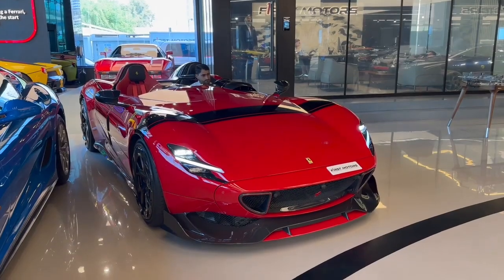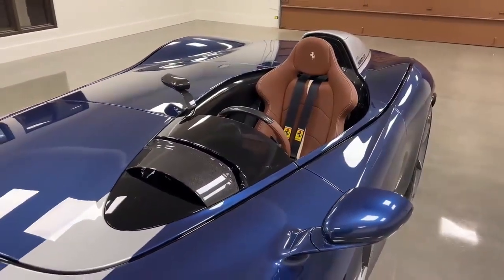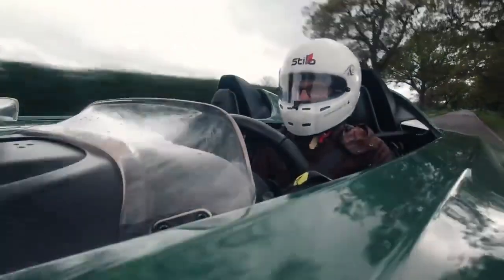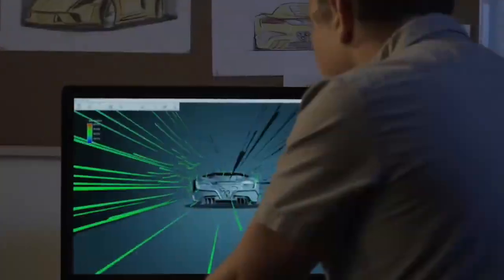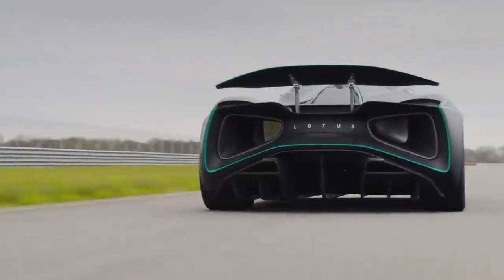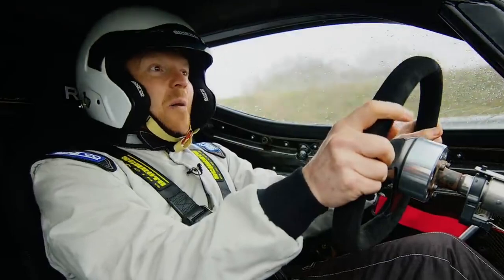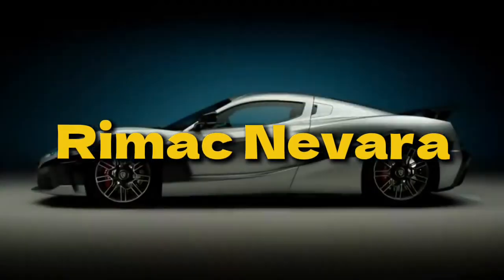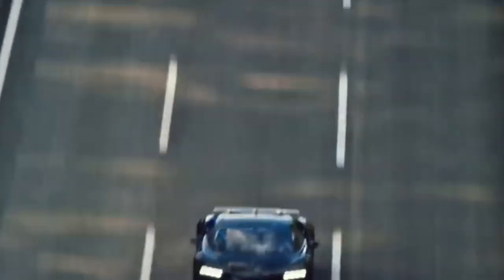15 Most Luxurious Supercars In The World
Get ready to drool over the 15 most luxurious supercars in the world! From sleek design to powerful engines, these cars are the epitome of luxury and performance. Watch now to see these incredible machines in action.